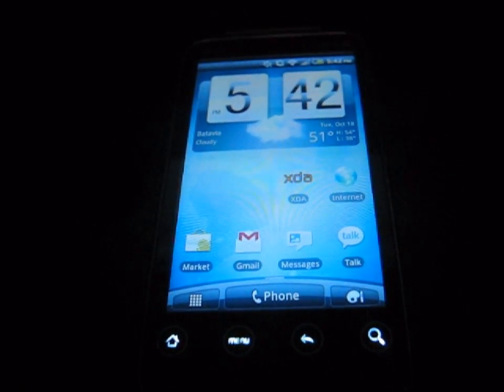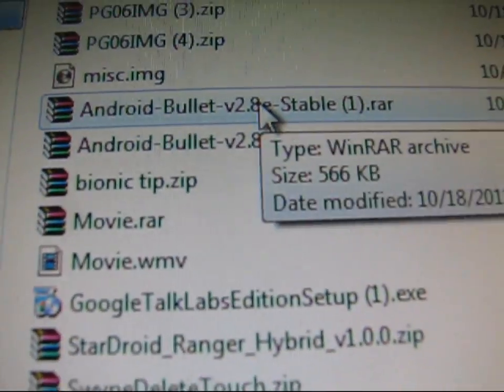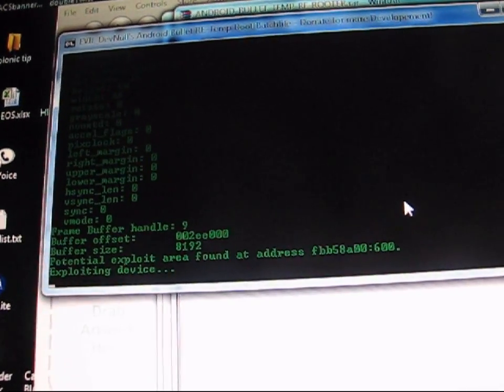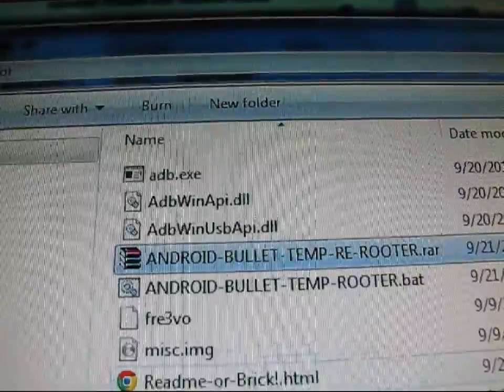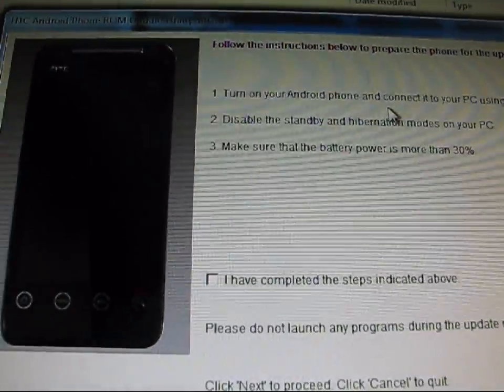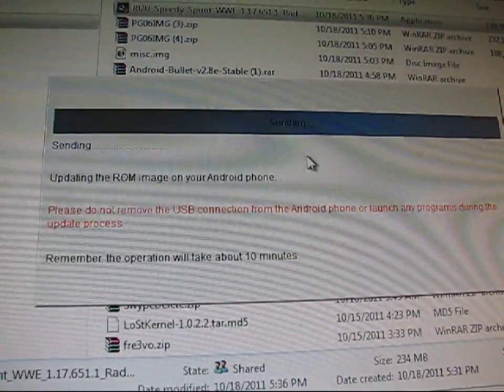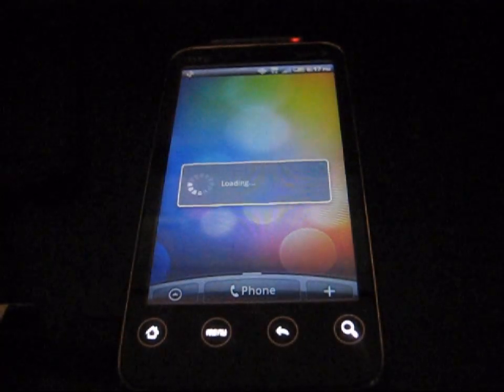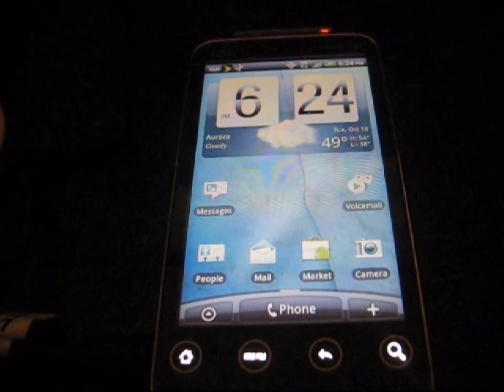How to root and clockworkmod HTC EVO Shift 4G on Gingerbread 2.3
This video will show you how to downgrade to Android 2.2 Froyo which will allow you to root and clockworkmod your phone. You will still be able to flash gingerbread roms, so don't worry! This WILL WIPE ALL PHONE DATA, so be sure to backup your phone!

How to root and clockworkmod the HTC EVO Shift 4G on Android 2.2: